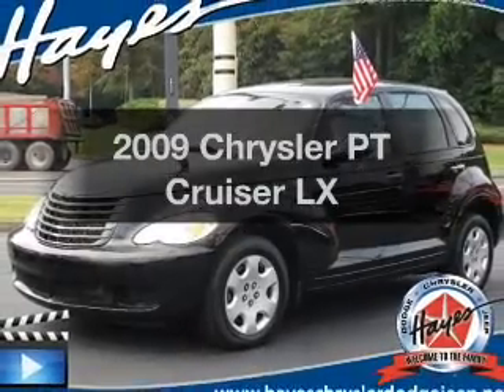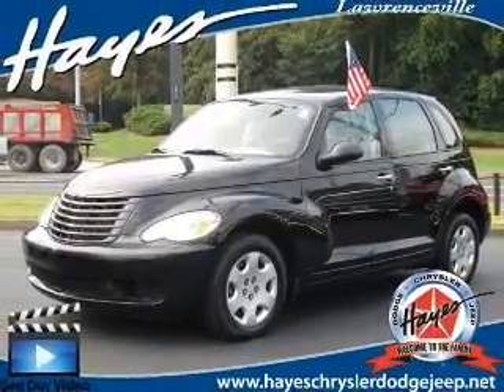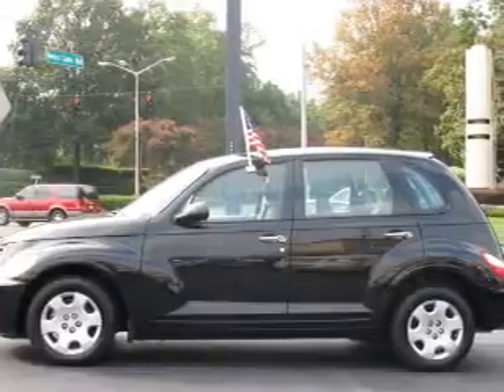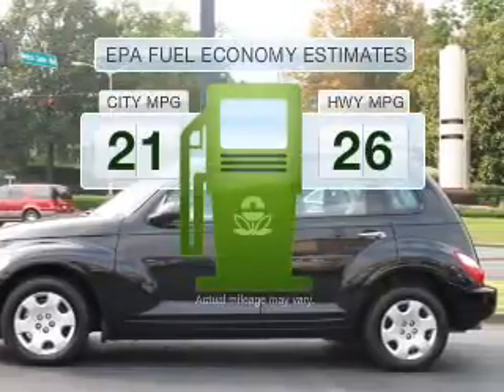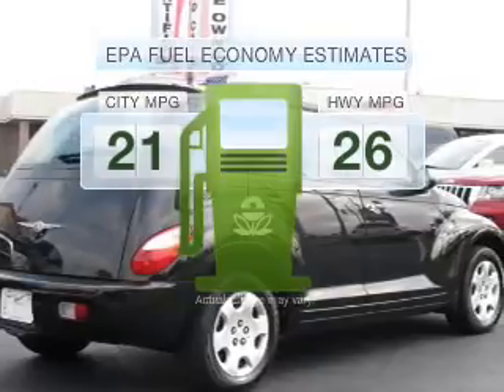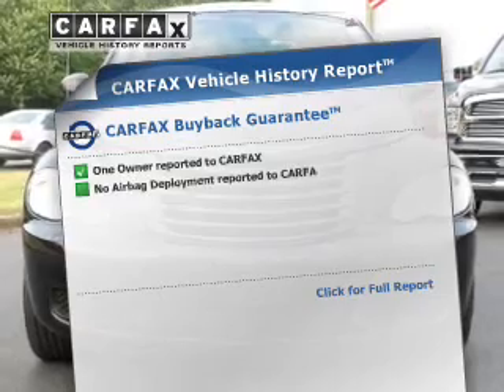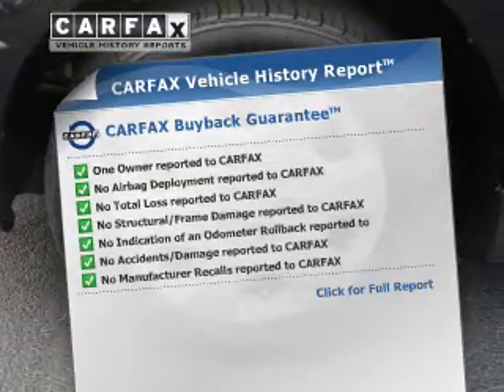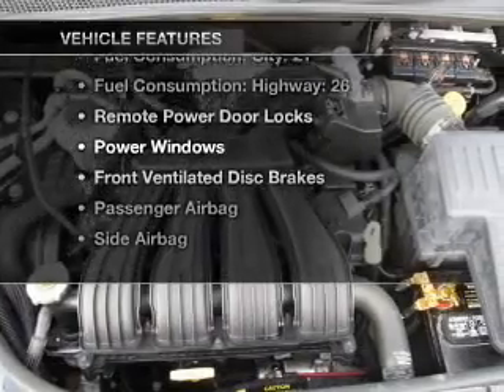2009 Chrysler PT Cruiser - Lawrenceville GA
Phone:
Year: 2009
Make: Chrysler
Model: PT Cruiser
Trim: LX
Engine: 2.4 liter inline 4 cylinder
Transmission: AUTO
Color: Brilliant Black Pearl
Mileage: 34390
Address:
719 W. Pike St.